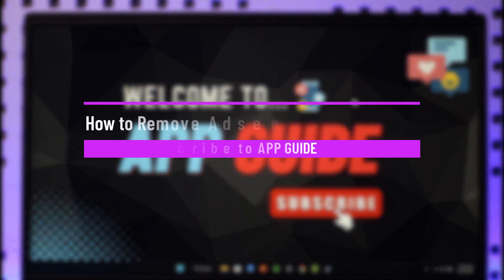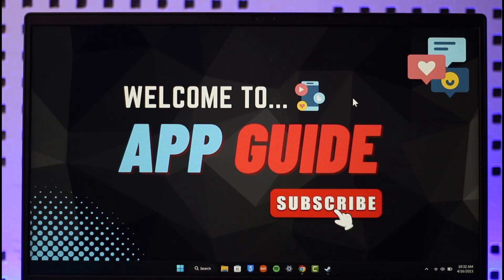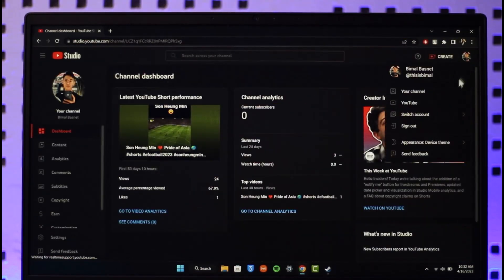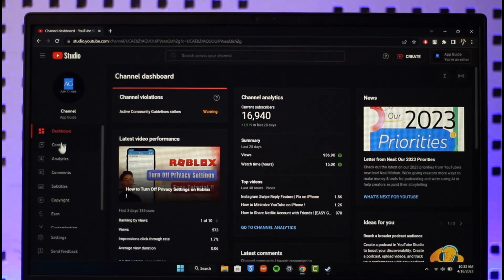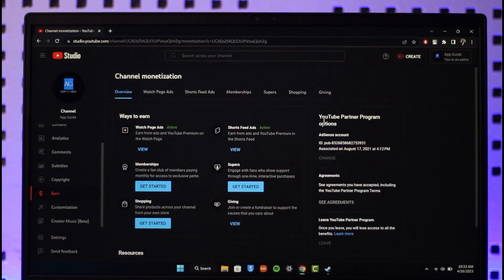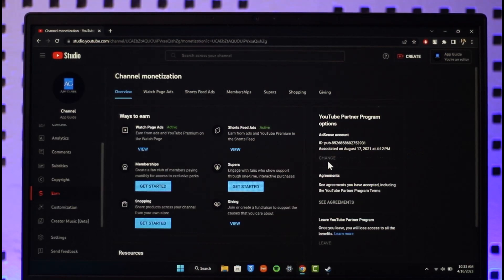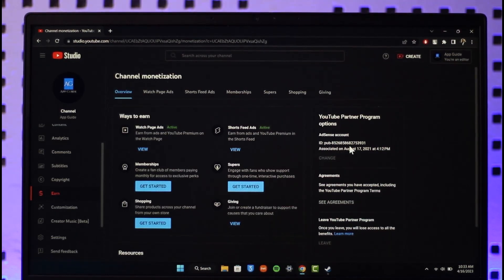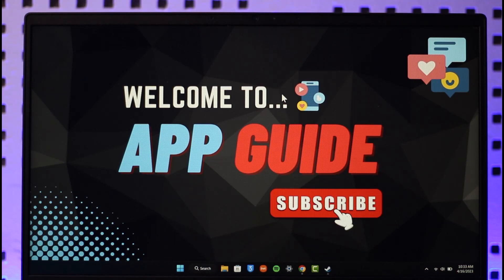How to Remove Adsense Account from YouTube !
This video guides you through an easy step-by-step process to change your remove your Adsense account from YouTube. So make sure to watch this video till the end.

~ Chapters:
0:00 Introduction
0:11 Official Site
0:26 Remove Adsense Account
1:01 Conclusion